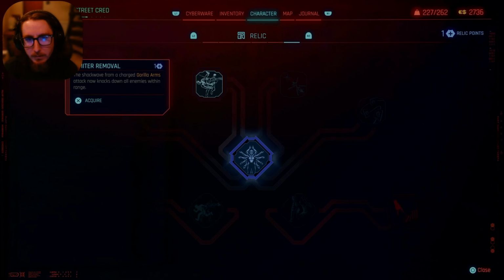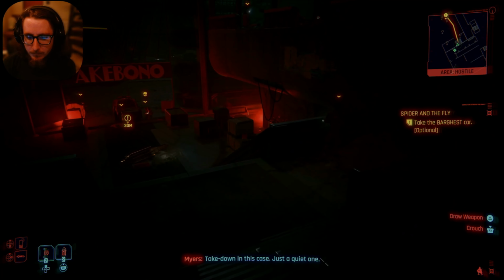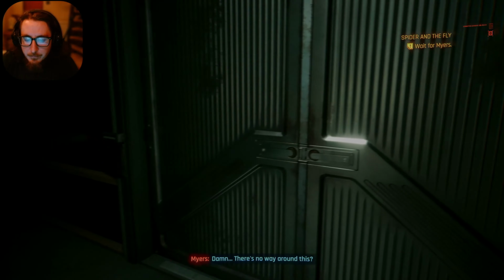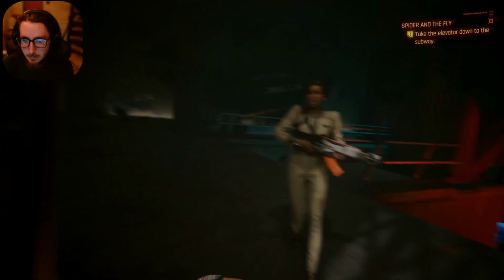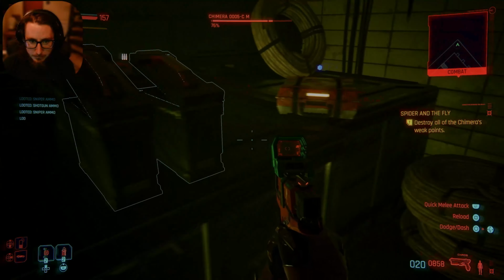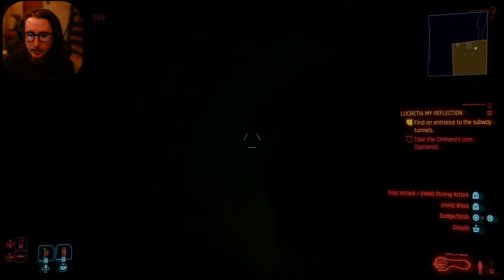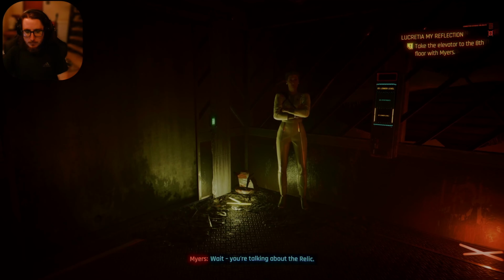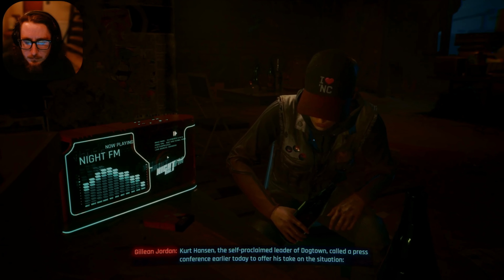BATTLE WITH CHIMERA - Cyberpunk 2077 Phantom Liberty - Part 2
In this episode of my cyberpunk 2077 phantom liberty playthrough, we end up having to do battle with a military combat machine called the Chimera! The chimera boss battle was insane and a lot of fun at the same time. Phantom Liberty is a new spy-thriller adventure for Cyberpunk 2077. Return as cyber-enhanced mercenary V and embark on a high-stakes mission of espionage and intrigue to save the NUS President. In the dangerous district of Dogtown, you must forge alliances within a web of shattered loyalties and sinister political machinations. Cyberpunk is an action role-playing game played from a first-person perspective as V, a mercenary whose voice, face, hairstyle, body type and modifications, background, and clothing are customisable.